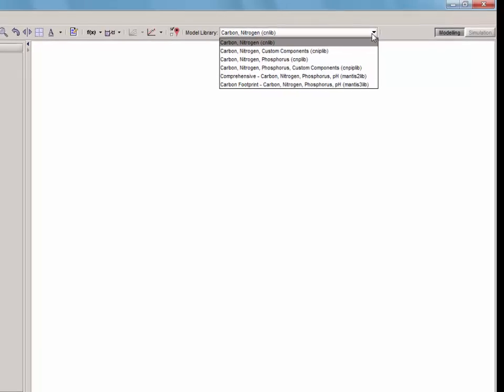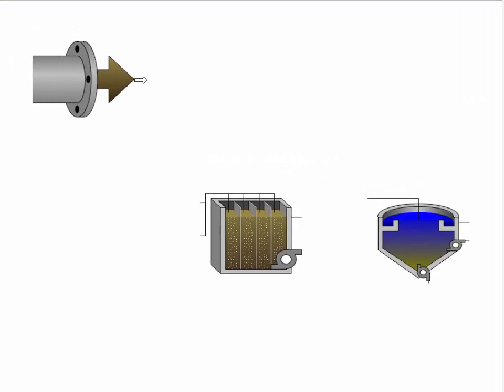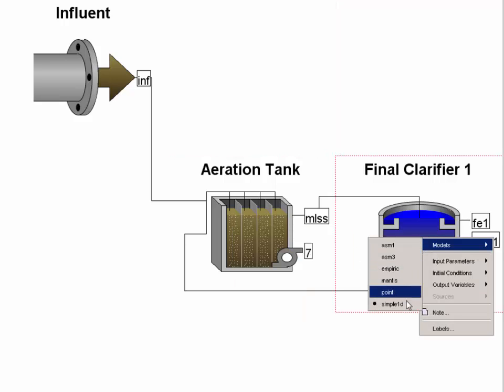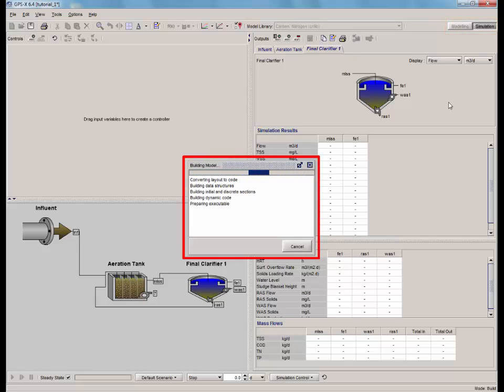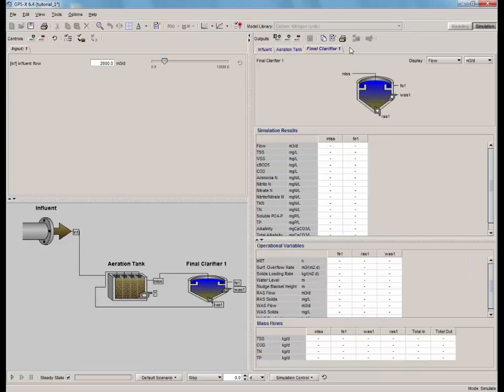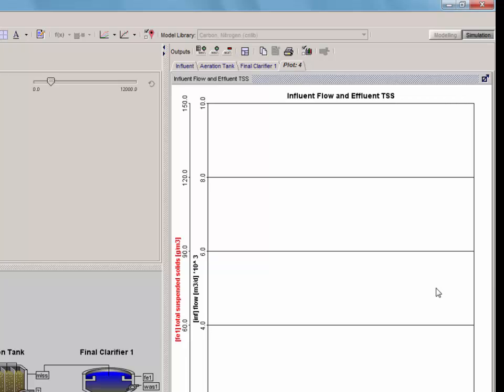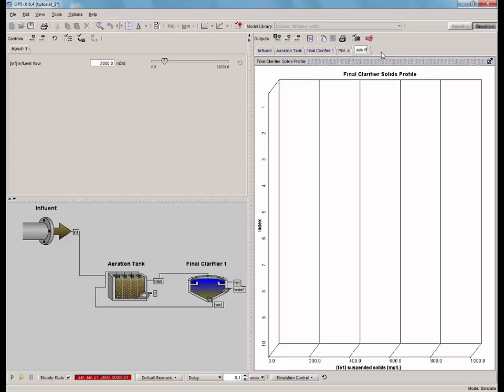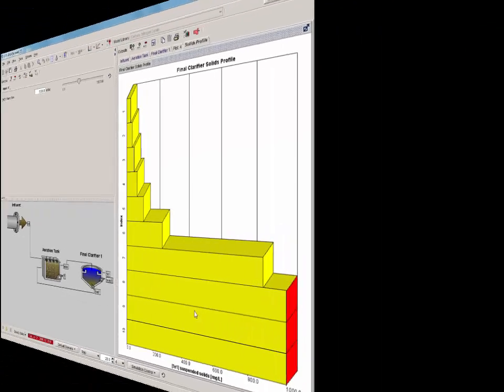GPS-X Tutorial 1: Building a Plant Layout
In this tutorial you will learn how to build simple plant models; prepare the model for simulation; create output graphics and interactive controls; and simulate your plant model.